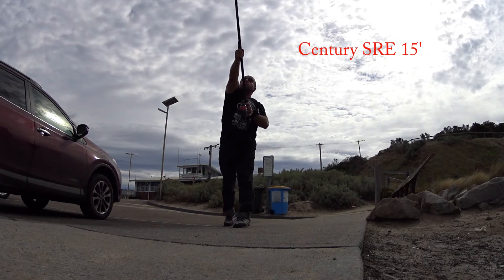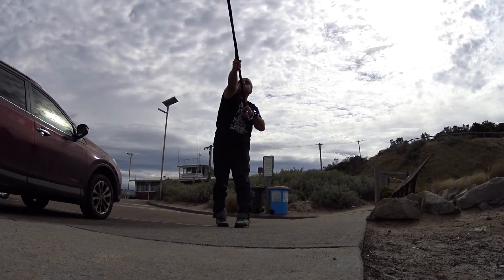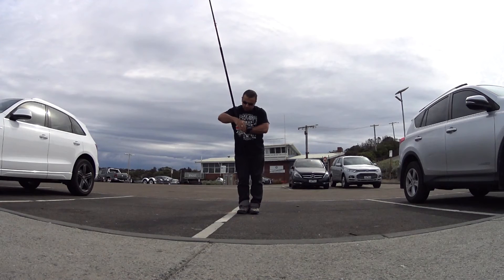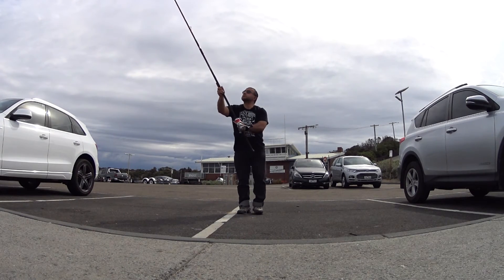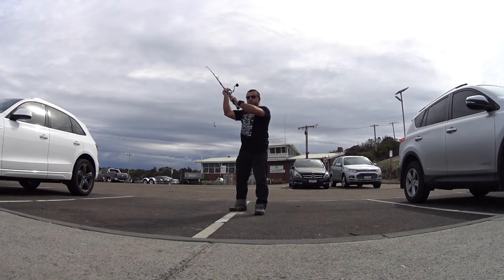Century SRE's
Having a fish with my two Century SRE's being the 13'8" and 15' both have been set up for use with braid with guides set accordingly. Whilst I didn't get a fish I was very happy with the way the rods performed. Will have another fish with these later during the week